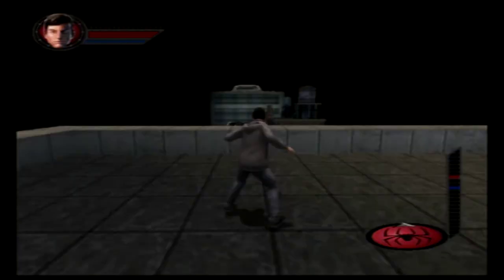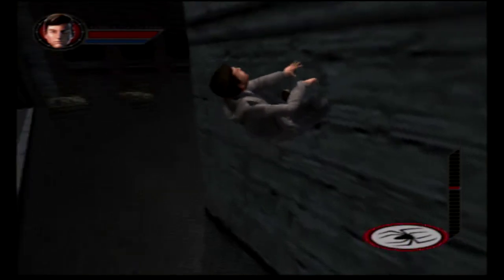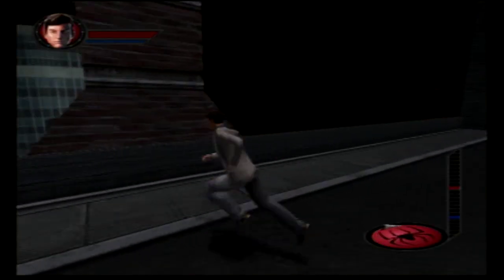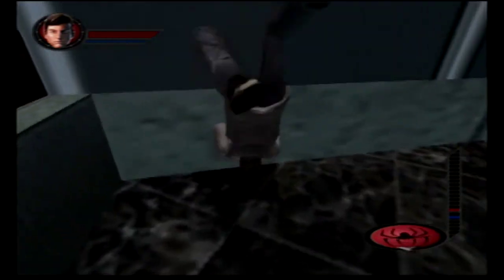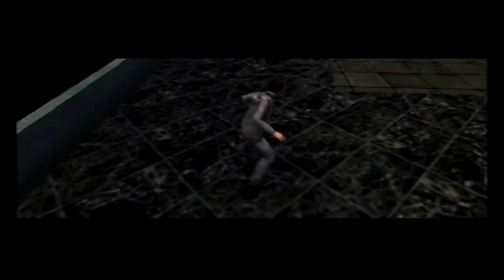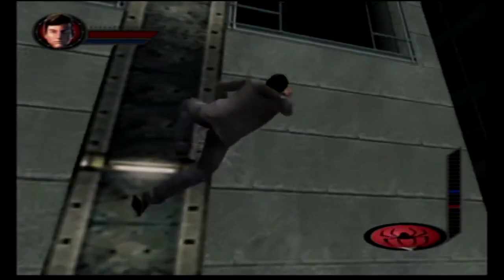Training - Spider-Man (2002) Walkthrough #1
What's up,Wolfpack. WOLFLEE here and this is my official YouTube channel. on this channel i make gameplay videos and vlogs. I'm a hardcore gamer with a lot of expression. "Loyalty,Respect, and Honor" words to live by. so with all that being said.